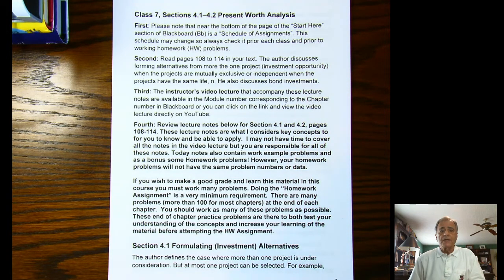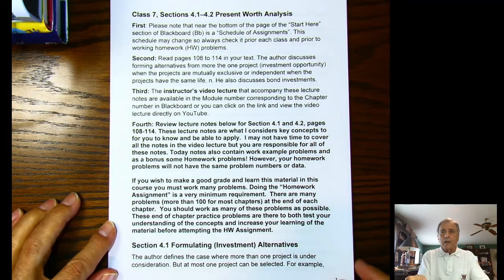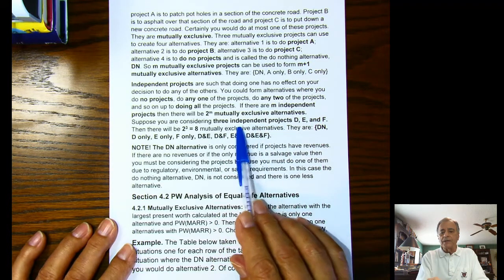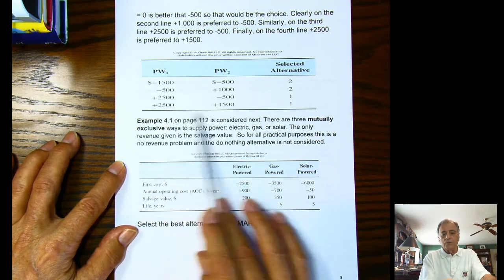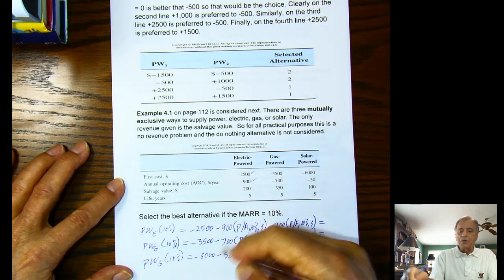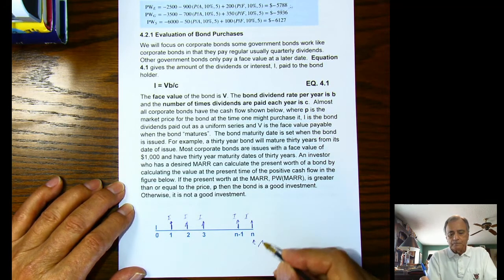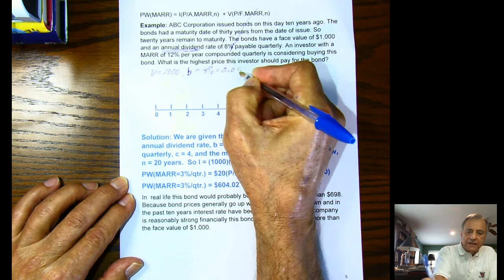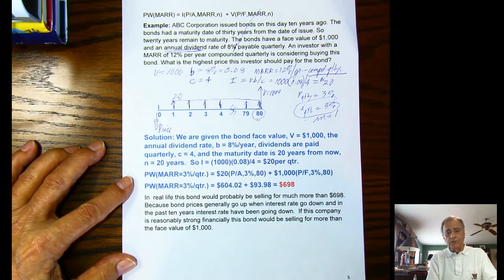Class 7 Lecture Sections 4 1- 4 2